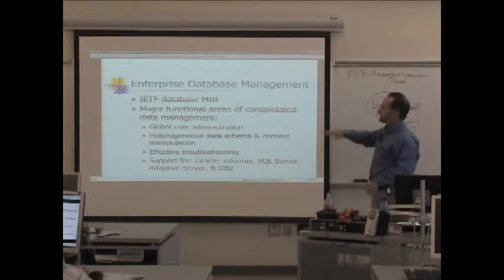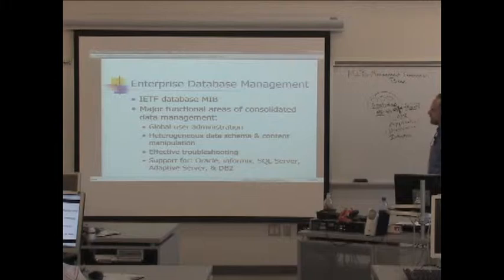Network Management - Part 6